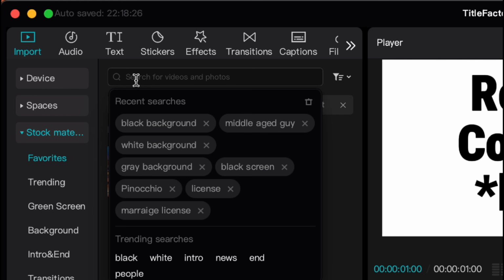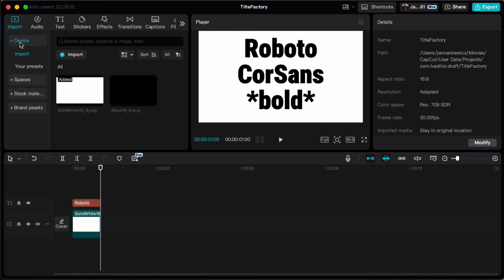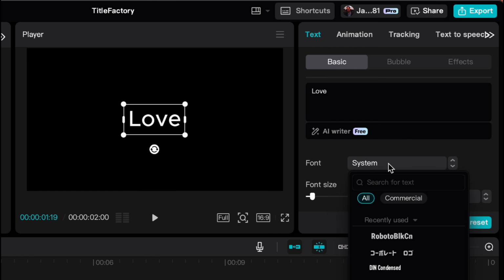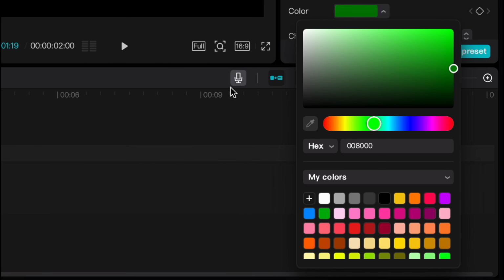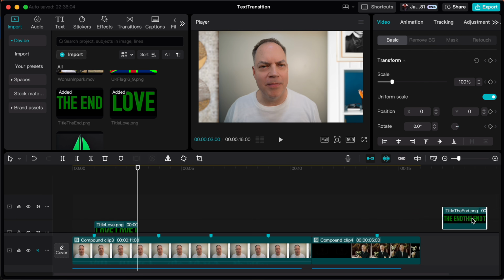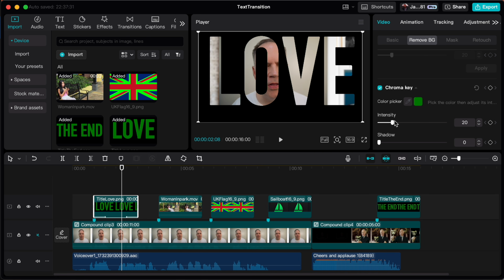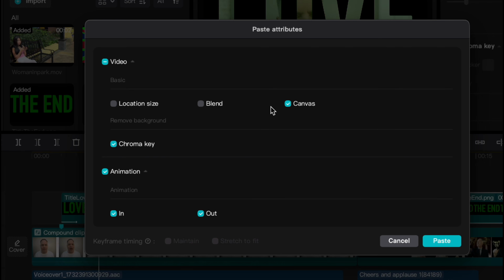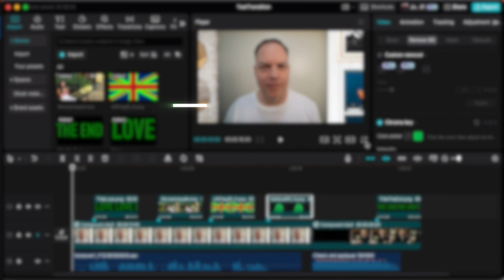CapCut Title Cards (Text Animations)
I review the tech, create tutorials for the tools I use to create my primary channel

Ask a question. I will try to answer.